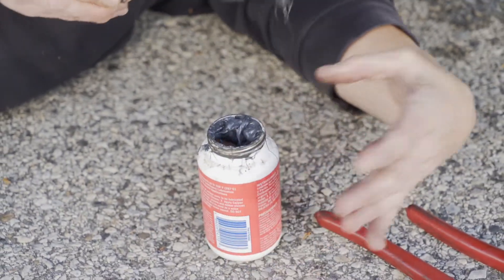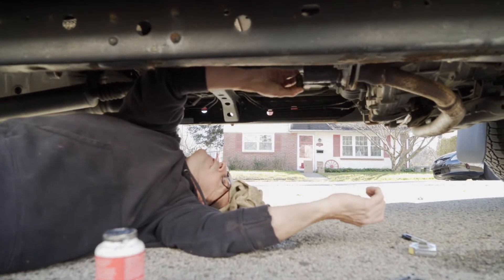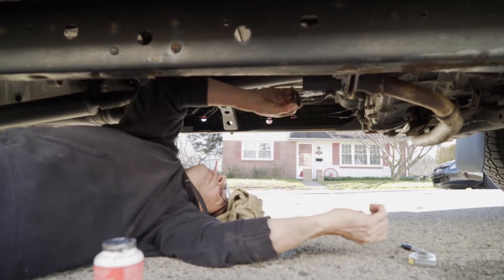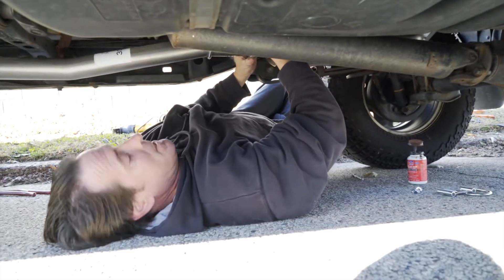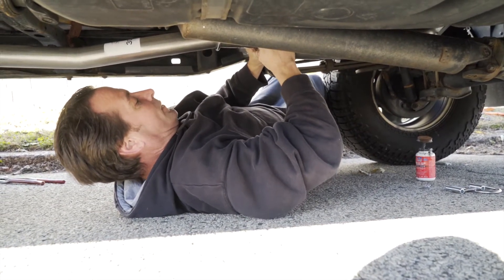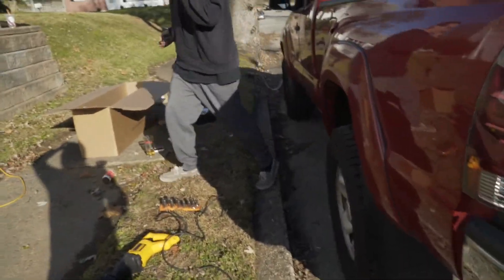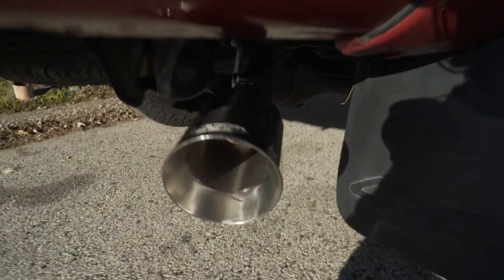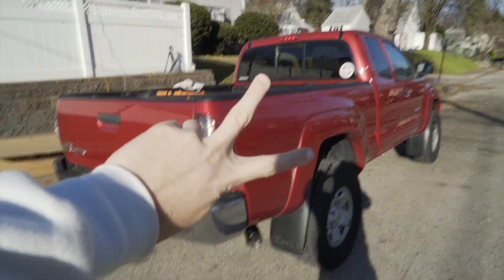TACOMA EXHAUST // CGS CAT-BACK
CGS catback vs. Stock exhaust on a 2011 Toyota Tacoma. CGS cat back adds a little deeper tone without getting obnoxious. Let us know what you think!

CGS Catback Exhaust was purchased off of Extremeterrain.com

- 2 1 Drive